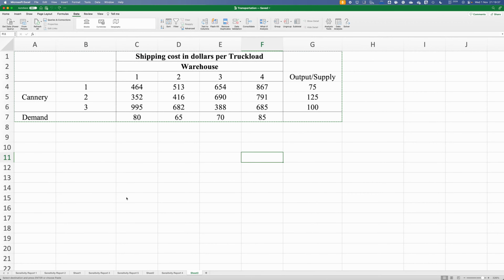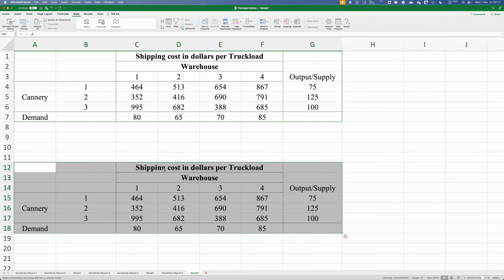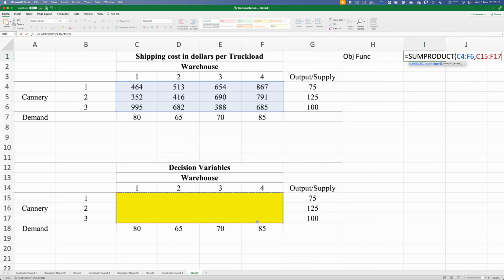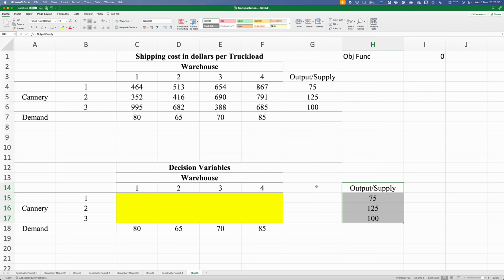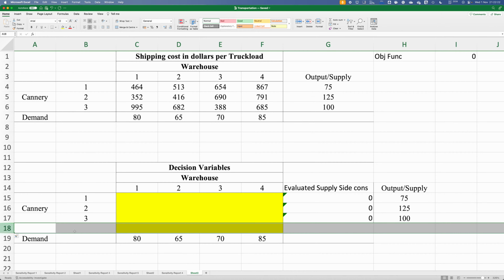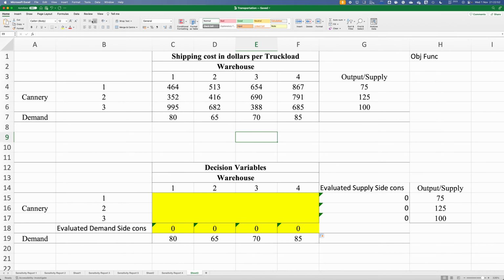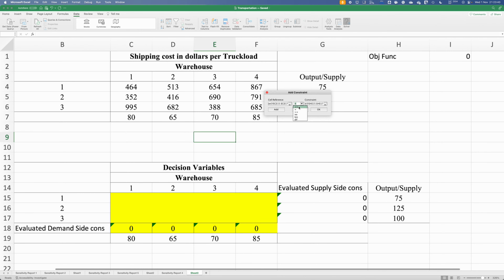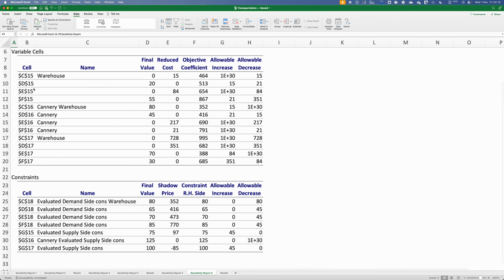Transportation Problem in Excel